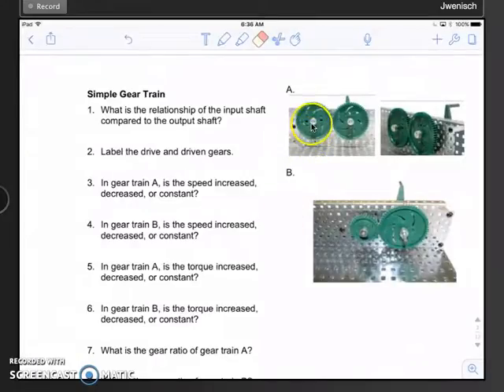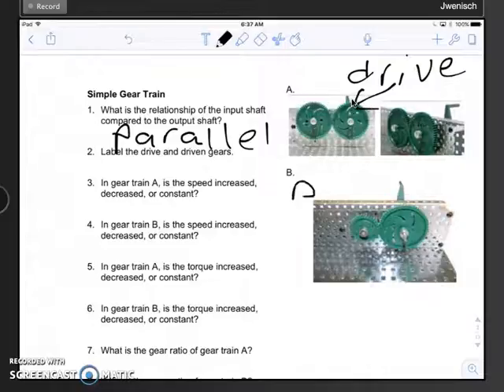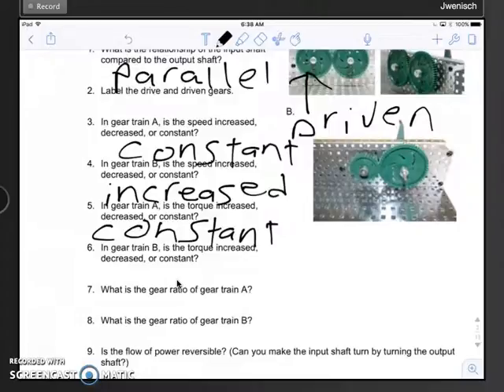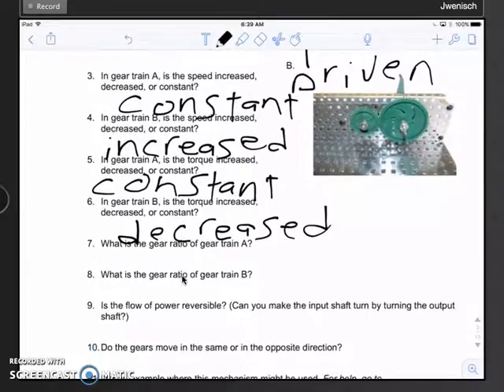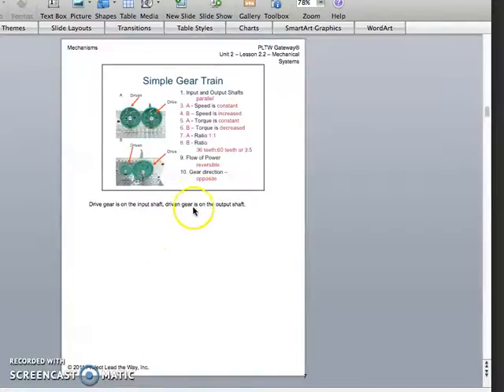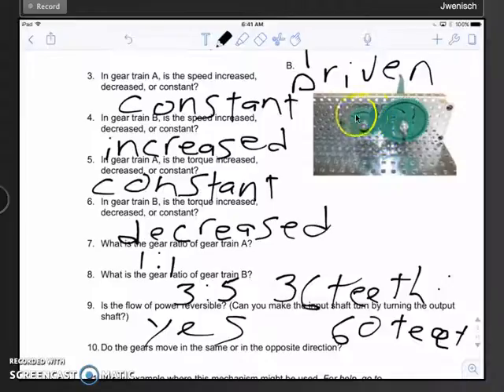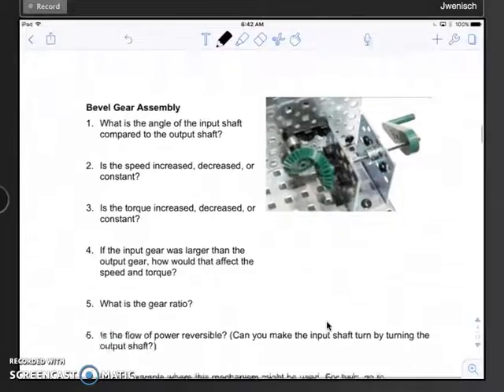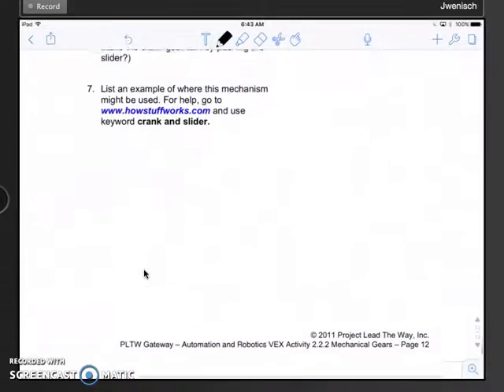Tues Mar 7th 4th period